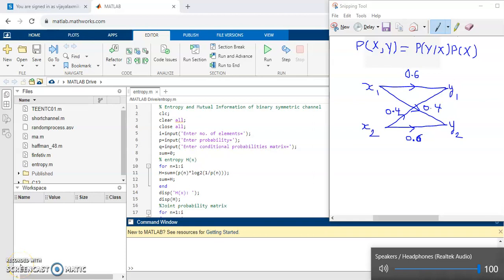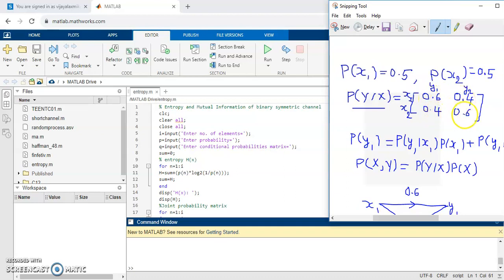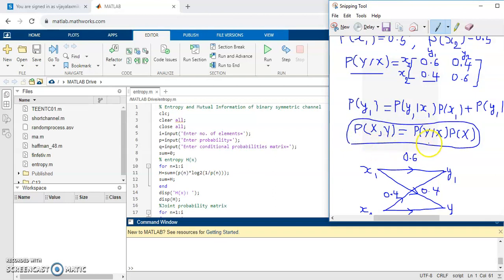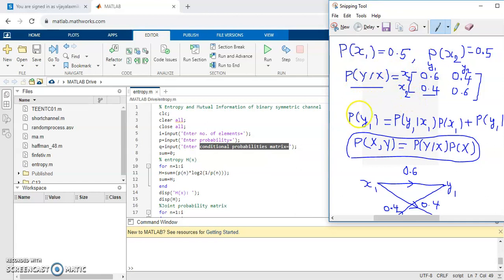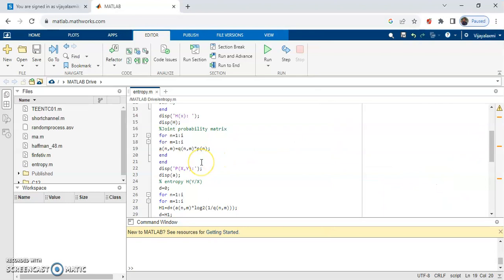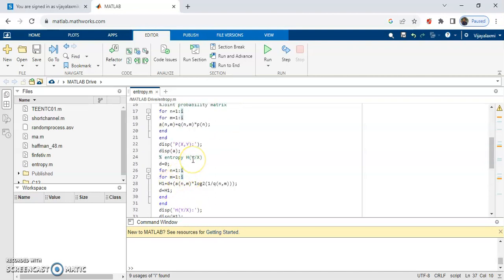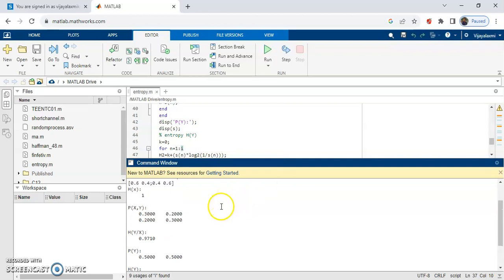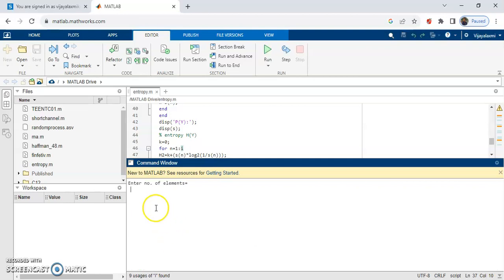Entropy and Mutual Information of Binary Symmetric Channel using MATLAB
This video explains the MATLAB code for entropy and mutual information of Binary Symmetric Channel (BSC)